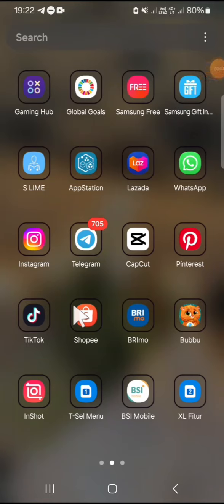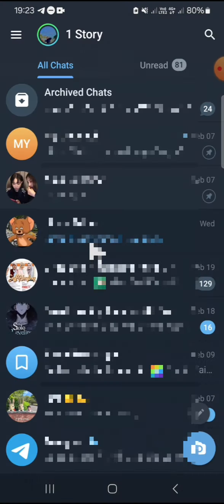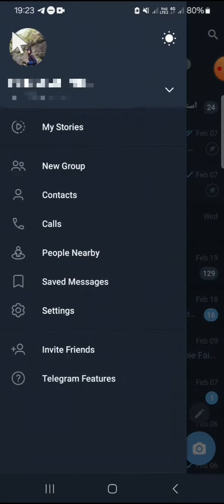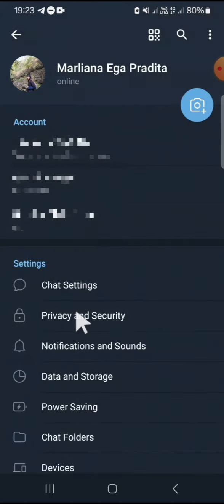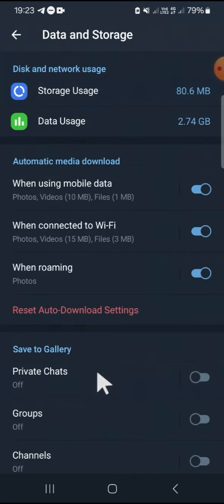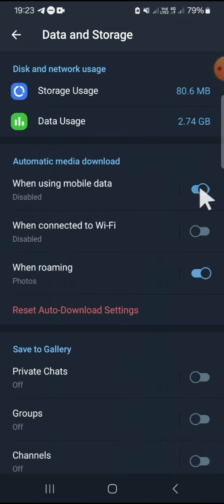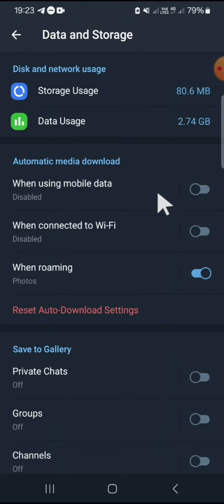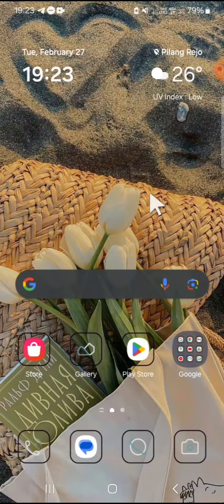~ Tired of Telegram Auto-Downloads? Here’s How to Turn It Off!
**Tired of Telegram auto-downloads filling up your phone’s storage? Learn how to turn it off in just a few simple steps!**

In this video, I’ll show you **how to disable auto media downloads on Telegram**, a feature that can quickly eat up space by automatically saving photos, videos, and files from chats. Whether you're connected to mobile data or Wi-Fi, you can customize Telegram settings to stop unwanted downloads and save storage. This is a quick and easy fix that will prevent Telegram from automatically downloading media and cluttering your device.

To **turn off auto media downloads on Telegram**, follow these simple steps:
1. Open your Telegram app and tap the three lines on the top left.
2. Go to **Settings** and tap on **Data and Storage**.
3. From here, you can turn off media downloads when using mobile data or Wi-Fi.

By the end of this tutorial, you’ll know exactly how to manage your Telegram downloads and take back control of your phone’s storage. No more unnecessary media files cluttering your device!

Let me know if there’s anything else you’d like to learn!